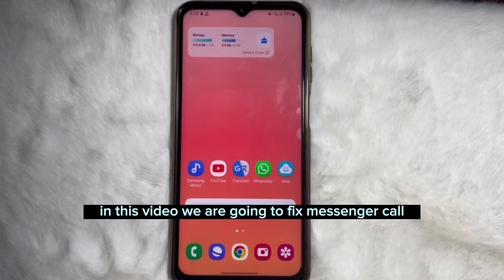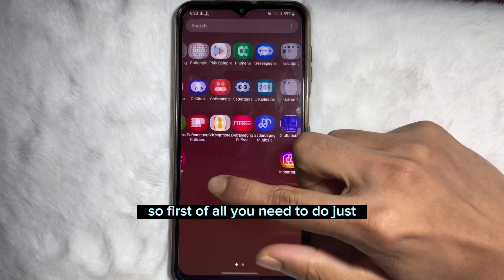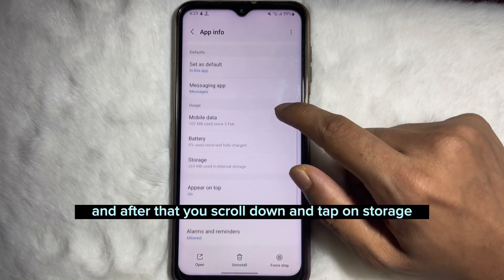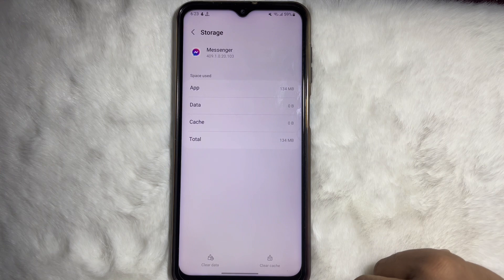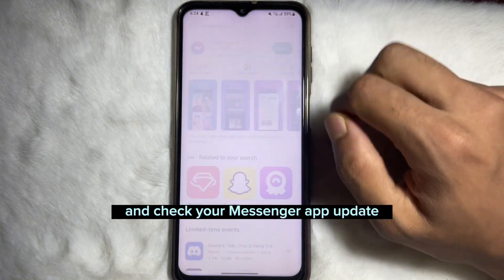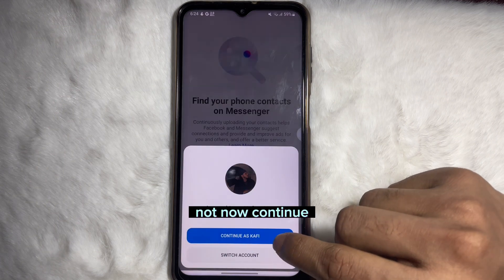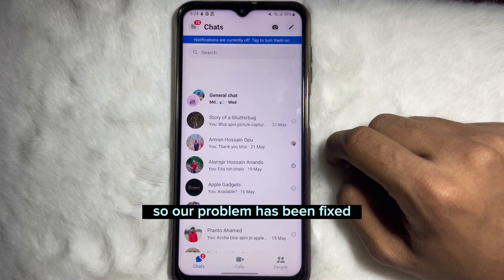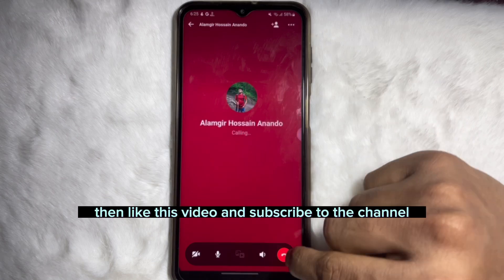Fix messenger call didn't answer problem || did not answer messenger call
Open Settings, and then swipe to and tap Apps. Select or search for the app you want to clear. Tap Storage, and then tap Clear cache. Note: The only way to clear the cache on every app at the same time would be to perform a factory reset on your phone.

how to disable audio video call on messenger,messenger call did not answer problem,
disable facebook messenger call android,did not answer messenger call,
did not answer messenger,disable audio video call facebook messenger,
how to turn off audio video call on facebook messenger,messenger call did not answer,
how to fix messenger call did not answer,messenger call problem,disable messenger call,
messenger video call,messenger call not working,messenger video call problem,
how to solve video call problem in messenger,how to fix messenger video call problem,
messenger video call not working,messenger video call not connecting,
how to disable facebook messenger call,deactivate messenger call,
how to turn off facebook messenger call on android,facebook messenger,messenger outgoing call problem,messenger